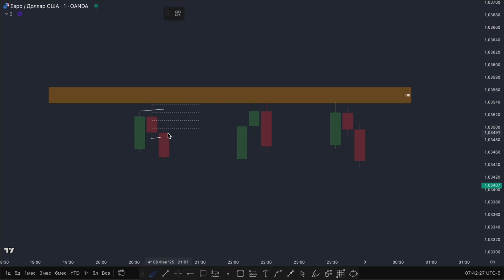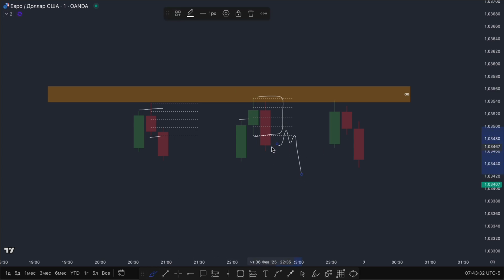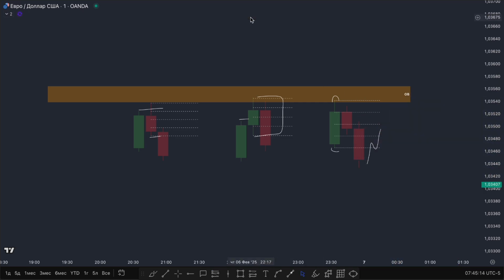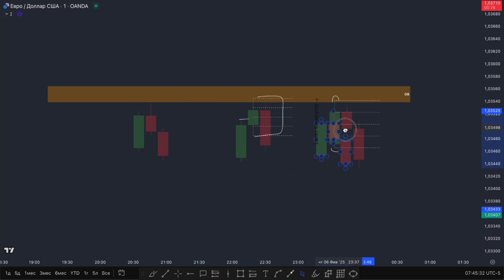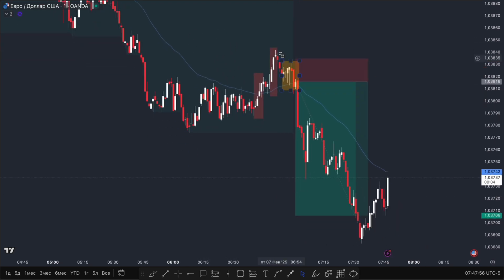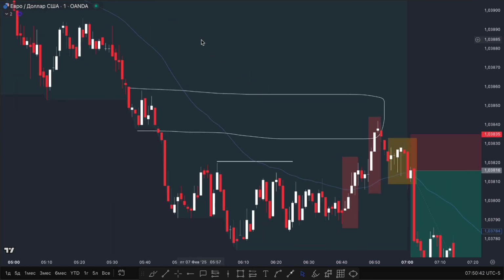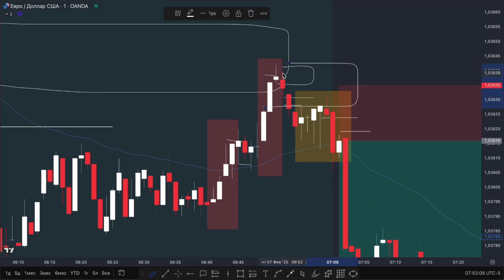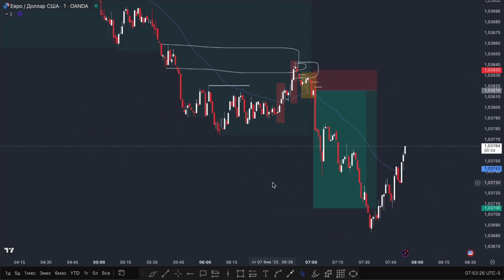Master Price Action Trading With These Simple Patterns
Master the art of Secret Price Action and learn how to read the market like a pro. This strategy will help you understand market movements, detect high-probability trade setups, and improve your trading decisions. Whether you’re trading forex, stocks, or crypto, this method gives you a powerful edge.

In this video, we’ll cover:
✅ What is Secret Price Action?
✅ How to identify key price action patterns
✅ The best ways to apply price action in Smart Money Concepts (SMC)
✅ How to combine liquidity, order blocks, and market structure for precision trading

Price action is the foundation of professional trading. Forget lagging indicators—learn to trust raw price movements and stay ahead of the market.